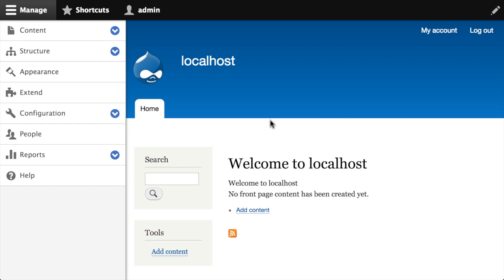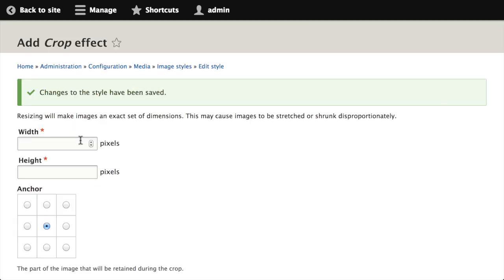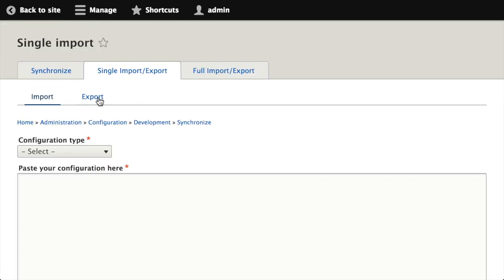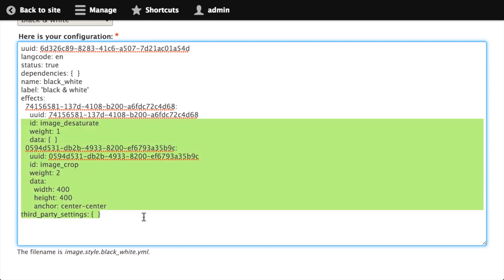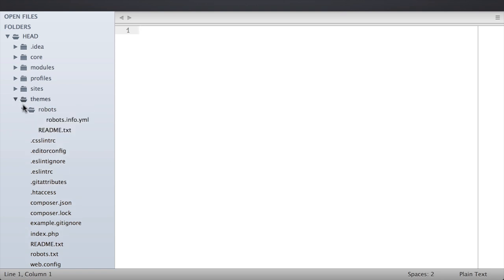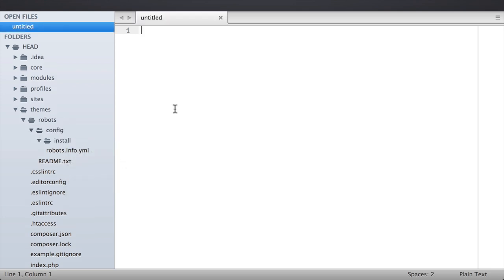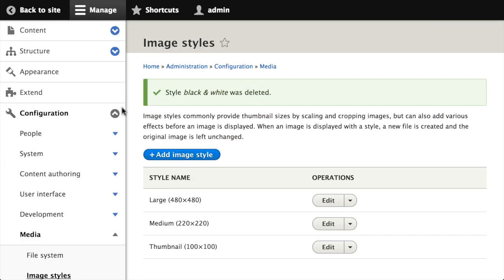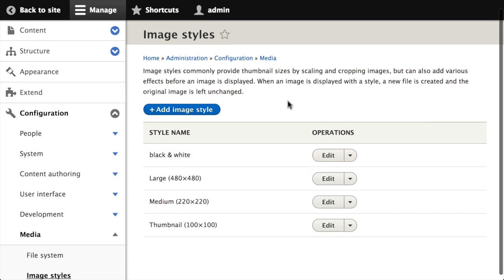Including Image Styles With Your Drupal 8 Theme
Drupal 7 introduced the image styles system, and everyone who ever needed to deal with images in their content rejoiced. As a themer though you can only ever rely on the presence of the three image styles that come with core. If you want to create a new blog post template that uses a non-core image style there are no easy ways to package that image style with your theme. And as such, it is hard for your theme to rely on an image style being present.